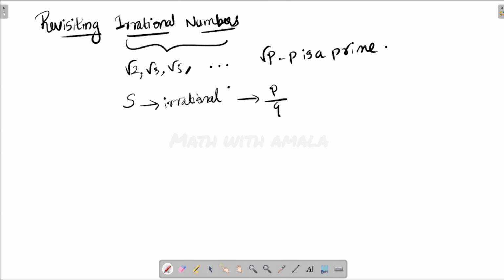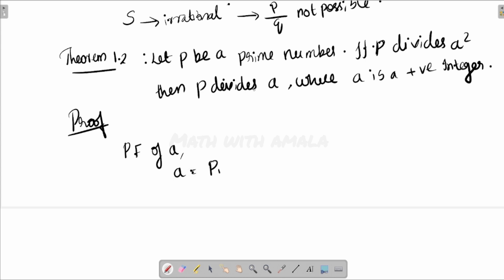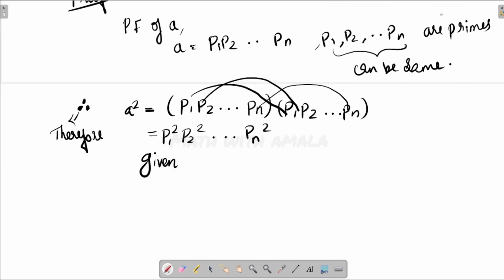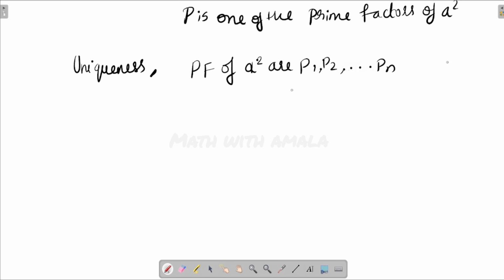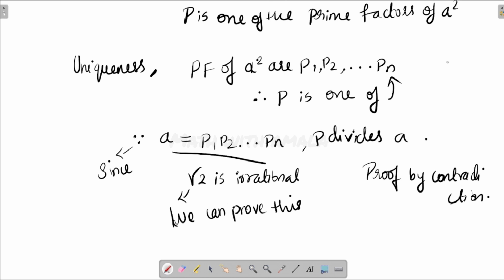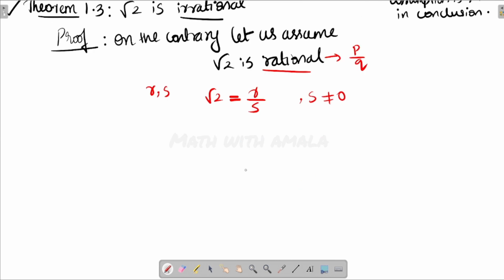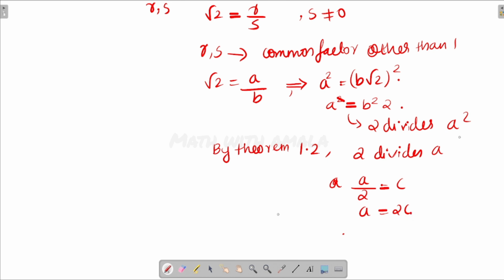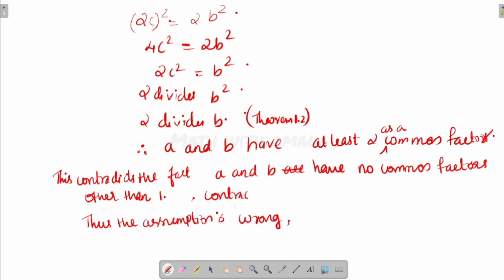G10C1P9 class10maths realnumbers math | revisitingirrationals | Theorem 1.2 ,1.3